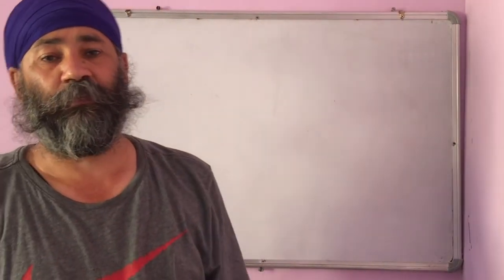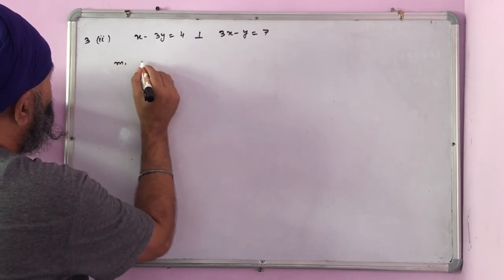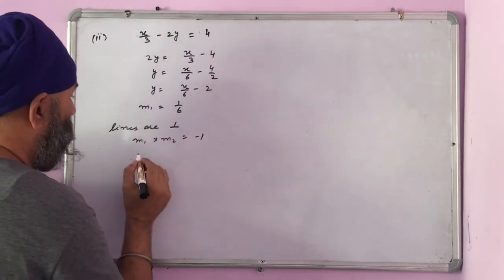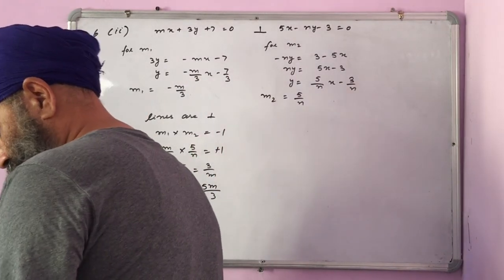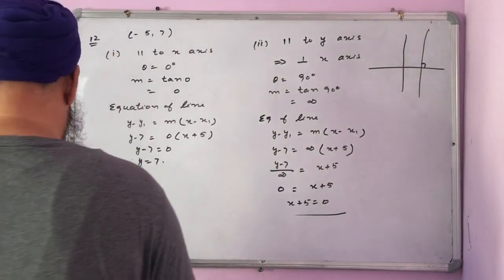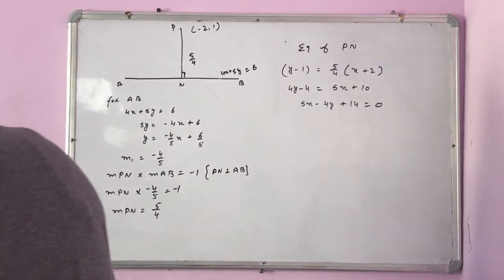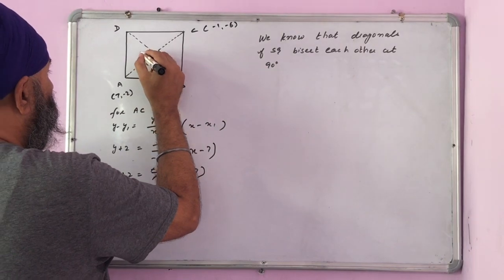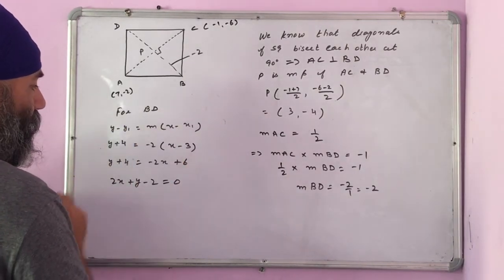maths class for 10th |14D